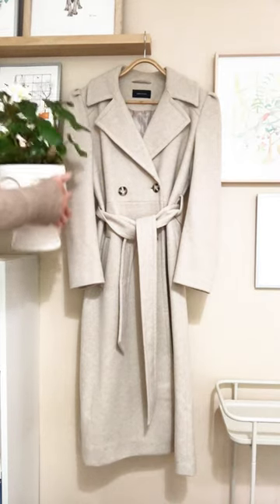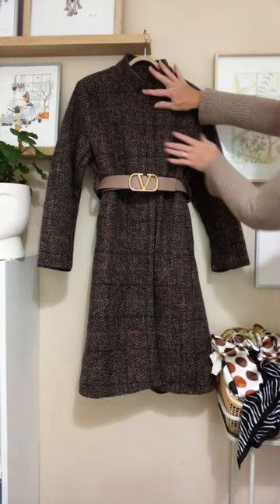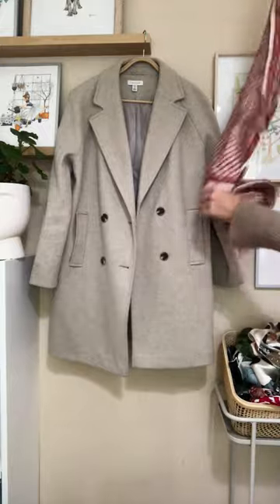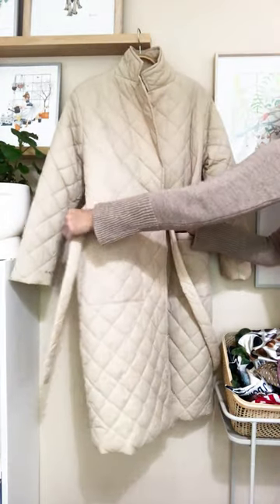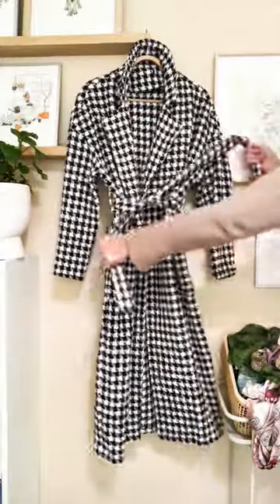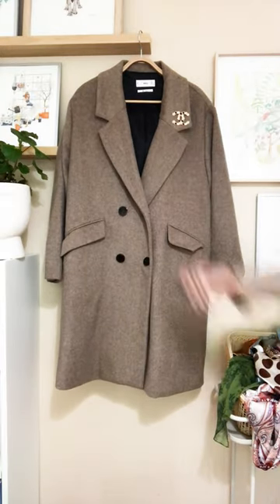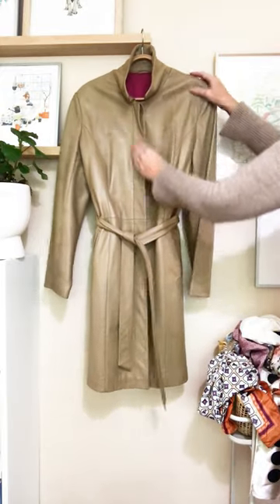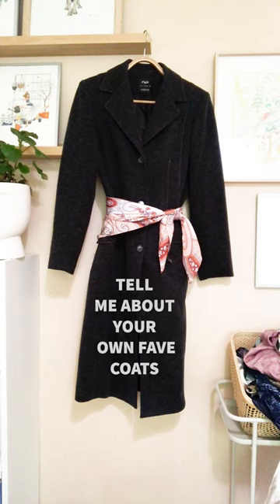30 COATS! JUST SOME OF MY EXTENSIVE COAT COLLECTION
As promised for some time, herewith my long coat collection. I have so many coats, I could only fit the longer ones in this video. If you liked it, let me know and I can do a shorter coat one later.

Many of them are thrifted – some are budget, some are high street, some are vintage, some are luxe, and all are adored.

I’ll do a full style-up on the coat that’s nominated the most, so leave your nomination in the comments! And do let me know your own treasured coats—I would love to hear all about them and why you love them.

Below is a list of all that’s featured. If I’ve not listed something it’s because I can’t remember where it’s from. I have listed anything that’s current/recently purchased – not much!

Dior 1980s navy shawl coat (thrifted)
TreliseCooper dark brown embroidered coat
Vintage Japanese pale lemon coat
George Gross grey jacquard tweed coat
Japanese brown tweed coat + Valentino belt
TopShop mohair camel coat
Karen Millen tweed military coat
H&M greige twill coat
Charlie Brown black check jacquard coat
Moschino green tweed coat
Karen Millen blue leather trench
Bespoke caramel cashmere coat (made in Beijing)
ASOS bone quilted coat
Japanese tweed coat with asymmetrical buttons
Zara herringbone balloon sleeve coat + Gucci belt
Zara pink oversized coat + Oroton scarf + Cotton On knit scarf
Shein houndstooth coat + Deed Bags embroidered sash
ASOS grey curved edge coat + Seed Heritage scarf
Karen Millen black twill belted coat
CURRENT H&M beige twill coat
Mango brown cocoon coat + Chanel brooch by Shopportunity Vintage
Oxford green coat
Zara blue oversized coat + CURRENT Decjuba houndstooth scarf
Vallen leopard satin trench
Karen Millen ecru military coat puff sleeve
Bespoke tan leather coat
Karen Millen denim trench
Zara green twill coat and Aquarius brooch
Vintage charcoal coat + scarf